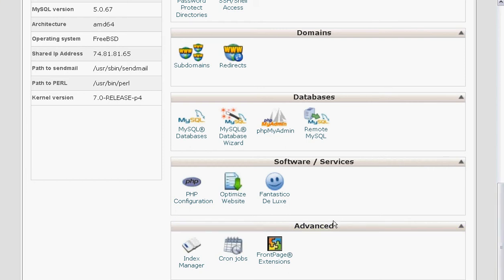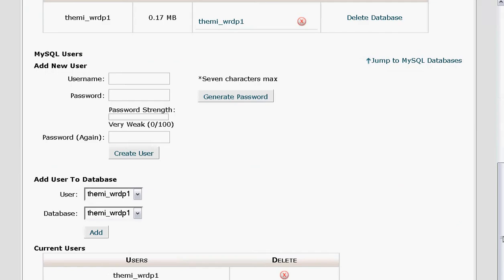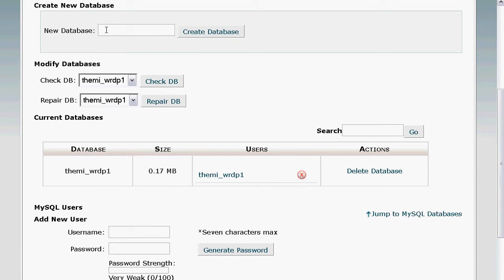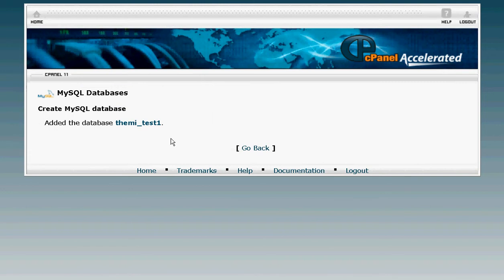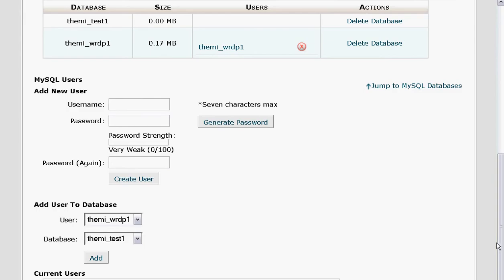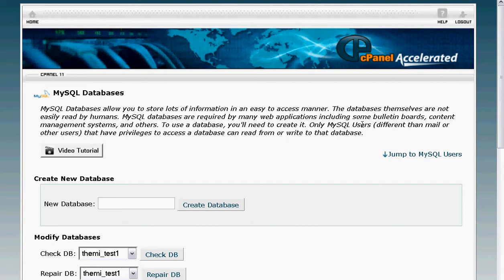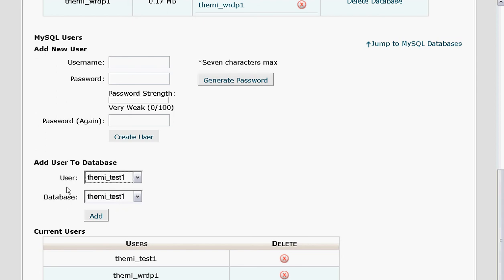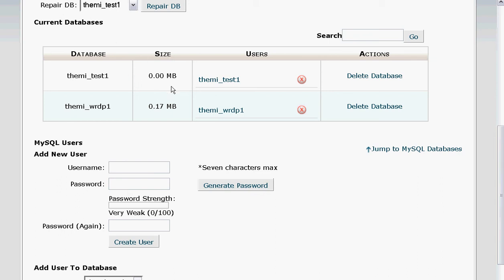cPanel Tutorial 4: Creating a MySQL Database in cPanel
Describes how to create a MySQL database in cPanel.